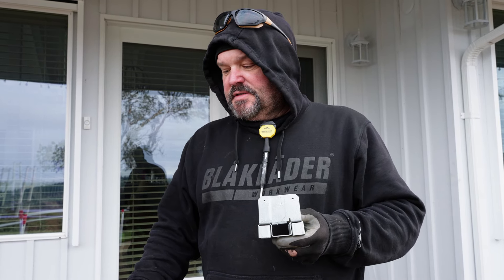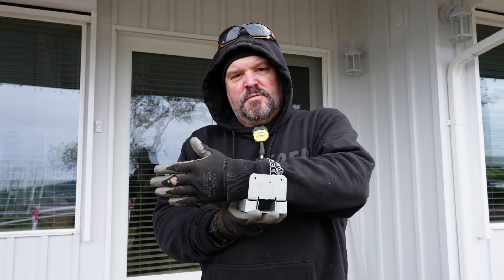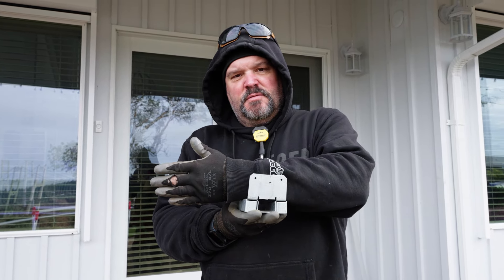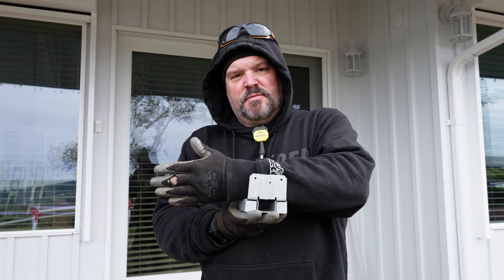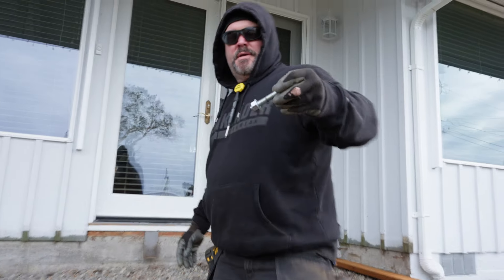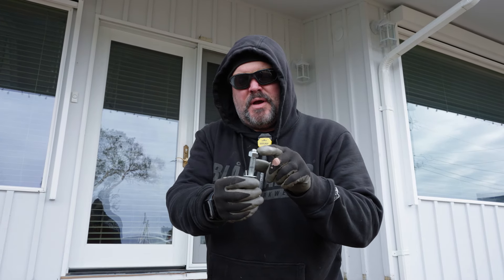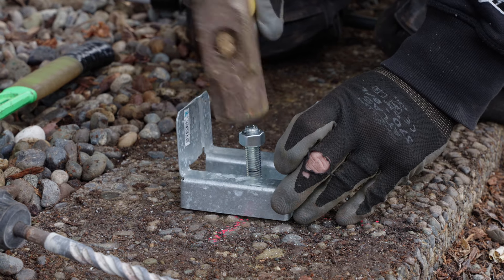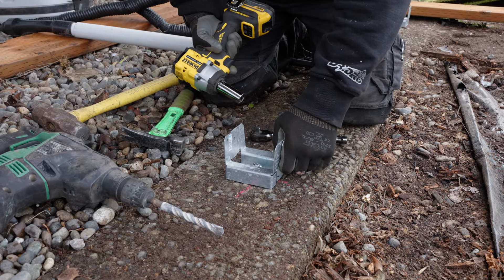How to Install Post Base Brackets Into Concrete || Dr Decks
Today we’re showing you why we use post-base brackets and how to install them into concrete. In this video, we’re using the Simpson Strong-Tie ABA Adjustable Post Base which is designed to connect wooden posts to existing concrete. It’s basically a stand-off base that’ll give us a positive connection to concrete. This allows us to build up places to install structural screws.